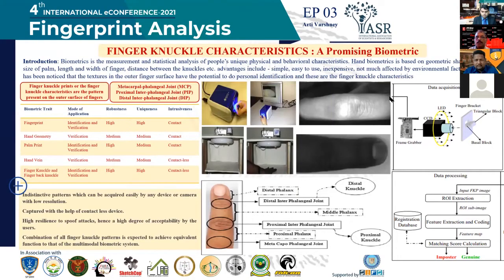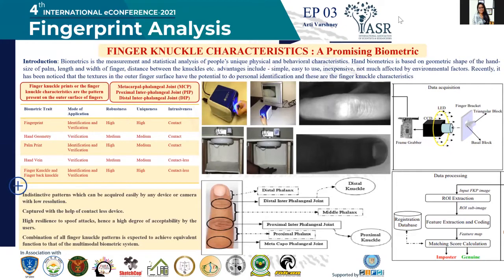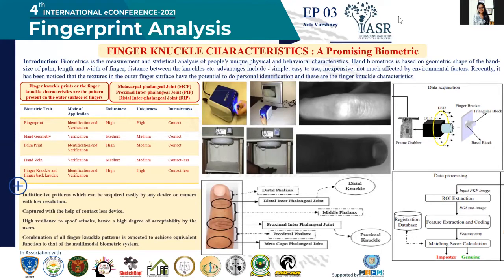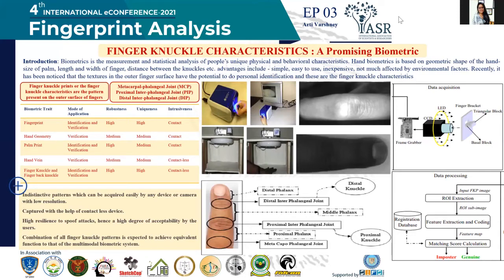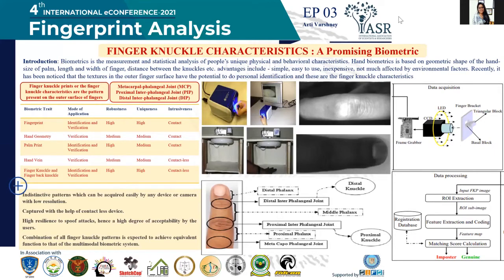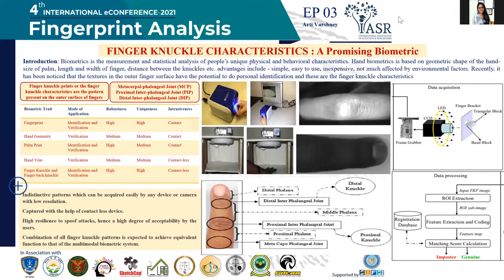EP 03 – Arti Varshney : Finger Knuckle Characteristics : A Promising Biometrics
Finger knuckle print (FKP) or the finger knuckle characteristics are the pattern present on the outer surface of fingers (at the finger phalangeal joint). These patterns have more obvious line features than the palm surface. An important step in knuckle-print matching is to automatically and reliably extract minutiae from the input knuckle-print images by Arti Varshney, Garima Sagar and Sakshi Bisht.